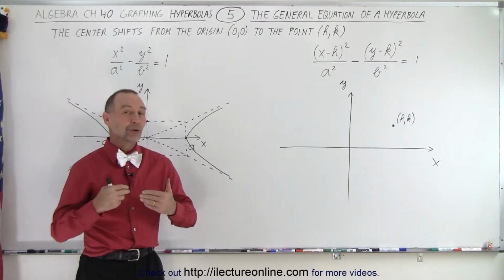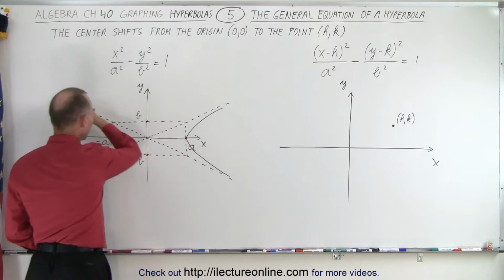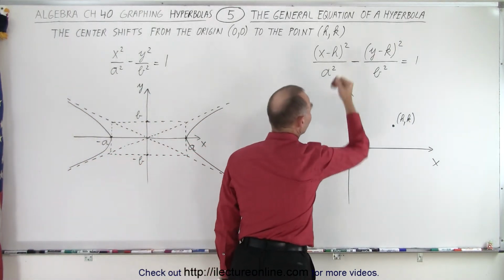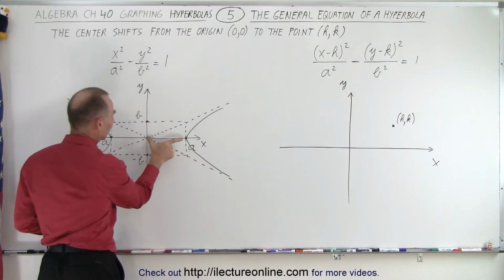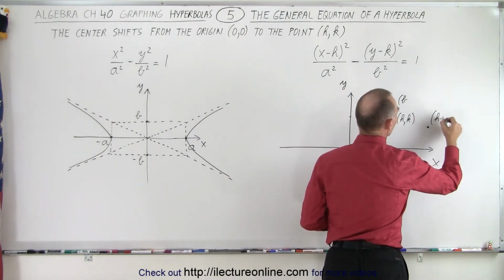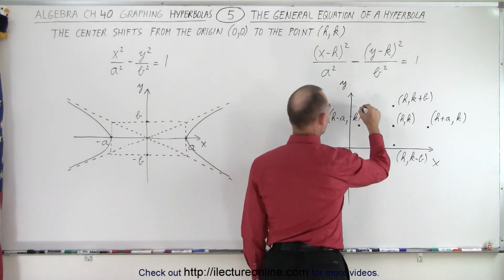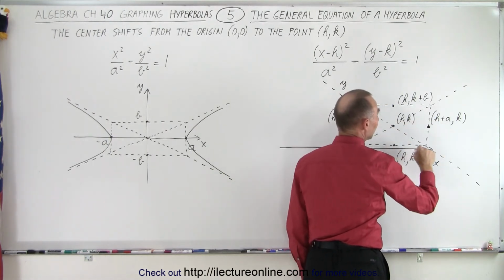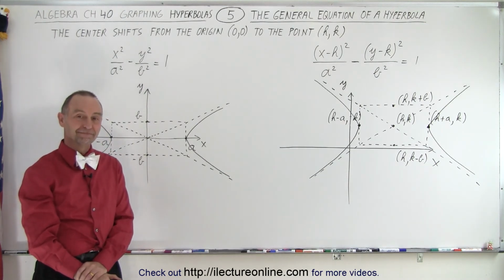Algebra Ch 40: Hyperbolas (5 of 10) The General Equation of a Hyperbola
We will learn to graph the hyperbola from the general equation whose center is NOT a the origin.